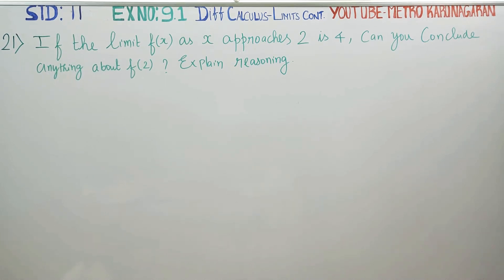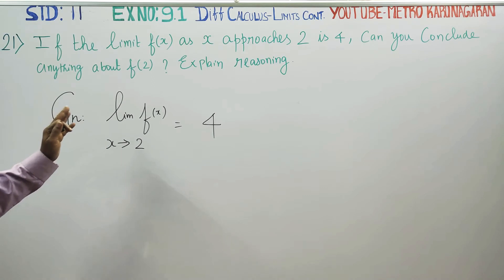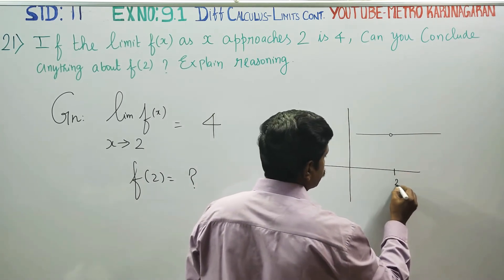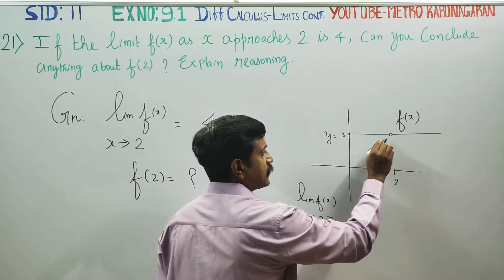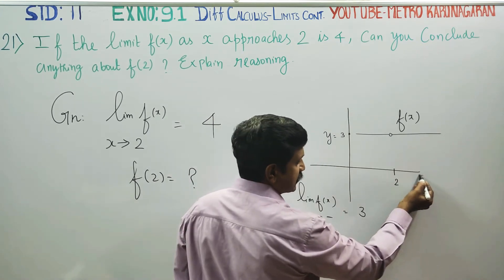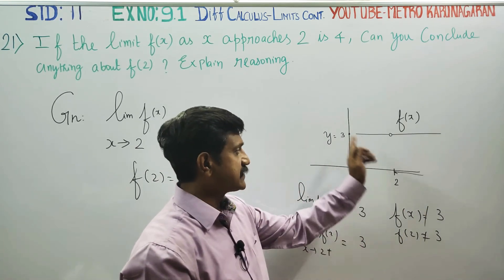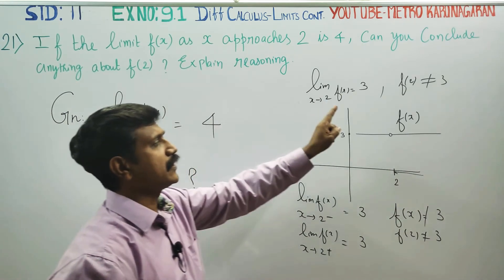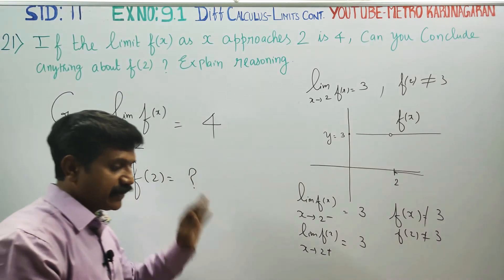11th Std Maths Ex.9.1(21) If the limit of f(x) as x approaches 2 is 4 can you conclude anything abou